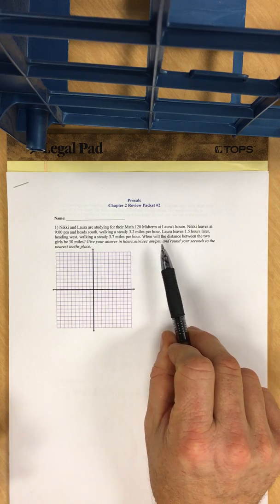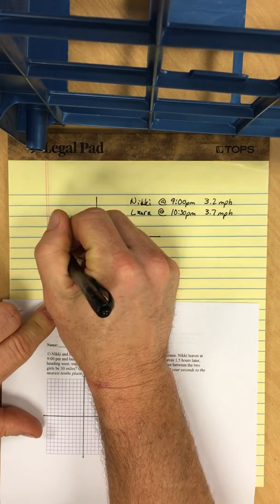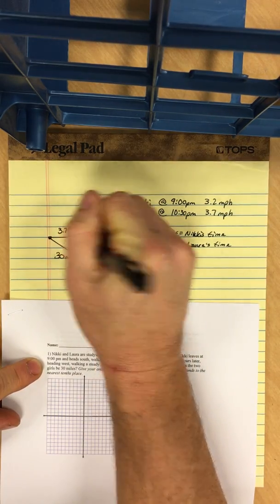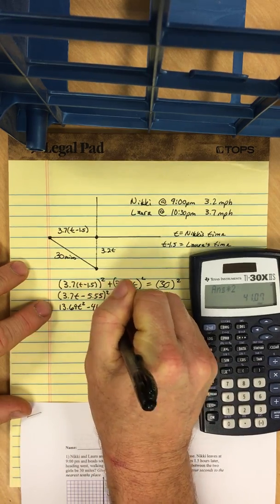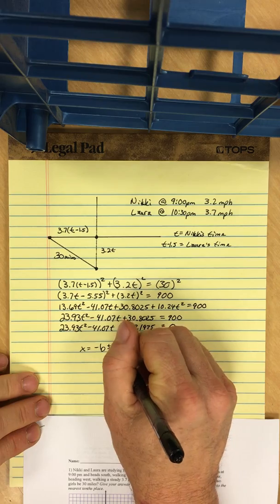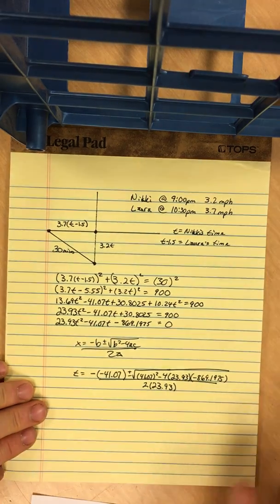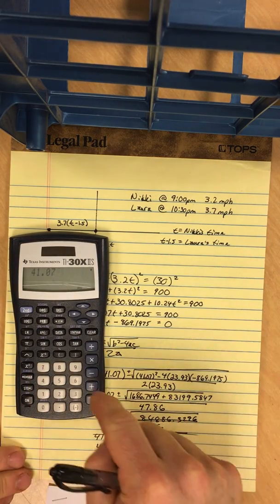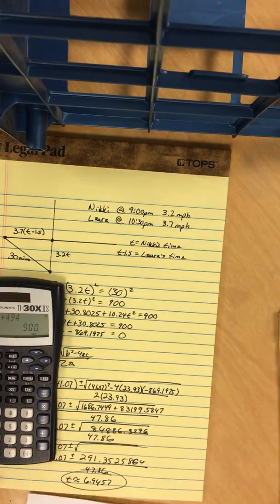Chapter 2, Review Packet 2, Number 1